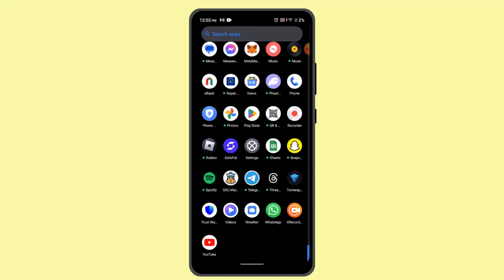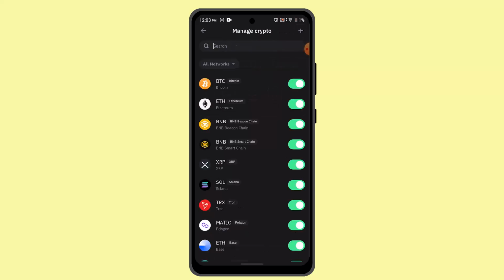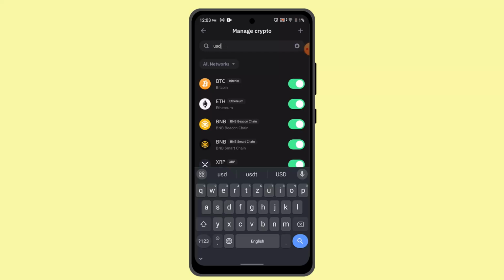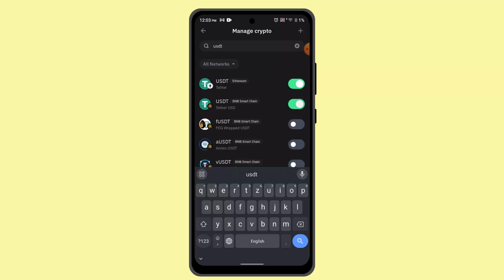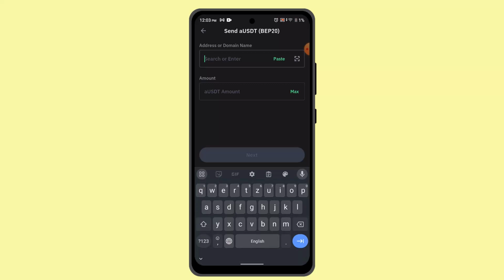How To Withdraw USDT ERC20 From Trust Wallet !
In this video, the presenter explains how to withdraw USDT (ERC-20) from Trust Wallet to an external wallet or exchange. Follow the steps below to successfully make your withdrawal.

Step-by-Step Guide:
Log into Your Trust Wallet Account

Open your Trust Wallet app and log in using your credentials.
Enable USDT (ERC-20)

On the homepage, click on the + icon or Manage Crypto to manage your tokens.
Look for USDT (ERC-20) and make sure the toggle button is turned on to enable the token in your wallet.
Locate USDT on the Homepage

After enabling USDT (ERC-20), return to the homepage and locate USDT among your listed tokens.
Initiate the Withdrawal

Click on the USDT (ERC-20) token.
Tap on the Send button to initiate the withdrawal process.
Enter the Withdrawal Address

In the Recipient Address field, paste the wallet address where you want to send your USDT. Make sure it's an ERC-20 compatible address.

Specify the exact amount of USDT you wish to withdraw.
Review the details carefully to ensure everything is correct.

Once you've entered the amount and recipient address, click on Confirm to process the transaction.
Your transaction will be processed on the Ethereum network (ERC-20), so ensure you have enough ETH in your Trust Wallet to cover the gas fees.
By following these steps, you will have successfully withdrawn USDT (ERC-20) from your Trust Wallet.

Key Points to Remember:
Make sure the recipient address is correct and ERC-20 compatible.
Always have a small amount of ETH in your Trust Wallet to cover the transaction fees (gas fees) for ERC-20 tokens.
Double-check all details before confirming the transaction to avoid errors.
Timestamps:
0:00 Introduction
0:10 Logging into Trust Wallet
0:20 Enabling USDT (ERC-20)
0:33 Locating USDT on the Homepage
0:45 Initiating the Withdrawal
1:00 Entering the Withdrawal Address and Amount
1:20 Confirming the Transaction
1:30 Conclusion